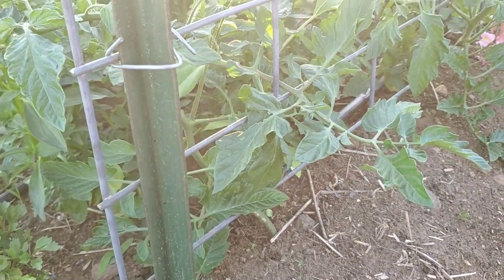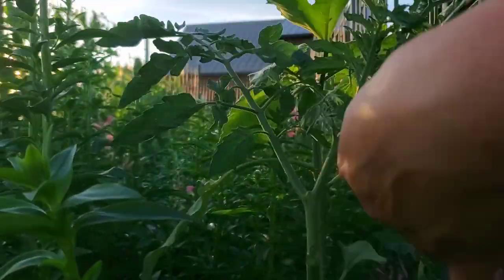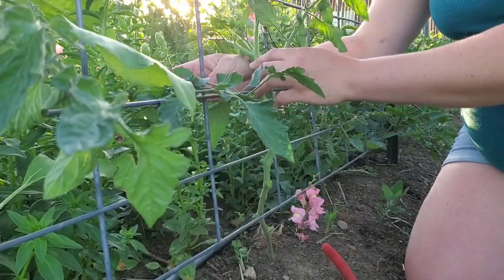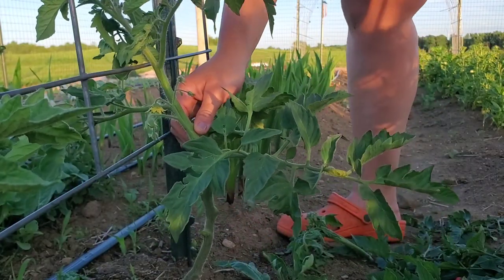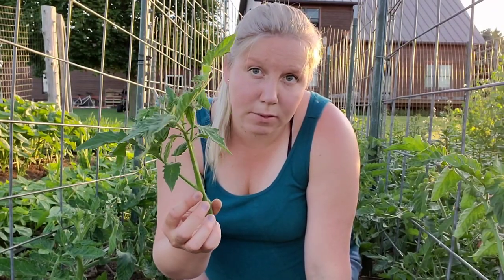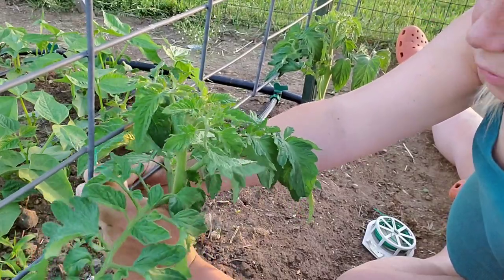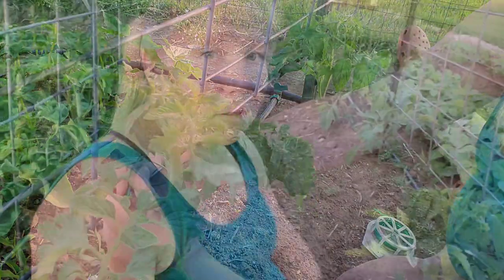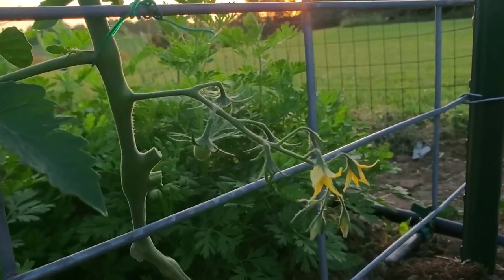Tomato Care. How to Trellis Tomatoes for Healthy Plants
Hello Everyone! Nicole here with Edge of Wild. I grow vegetables and cut flowers in zone 4/3b. It's Tomato pruning time so I figured I would share some of my tips and tricks.

Places that purchase my seeds from
Johnny Selected Seeds